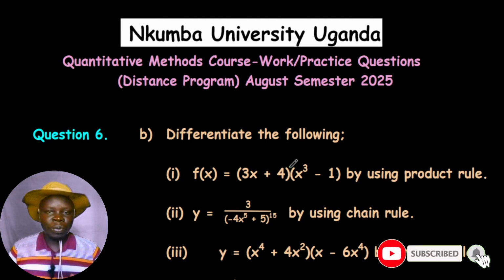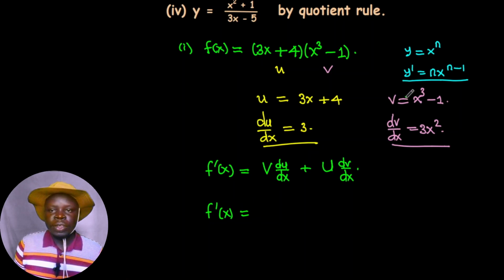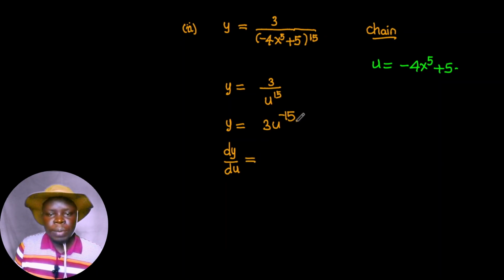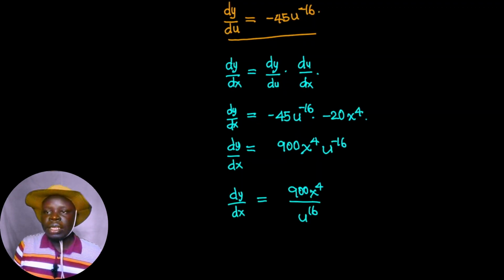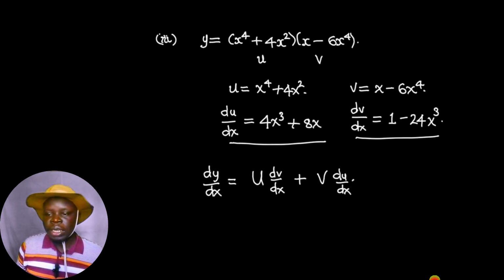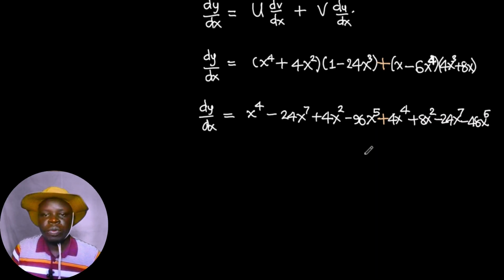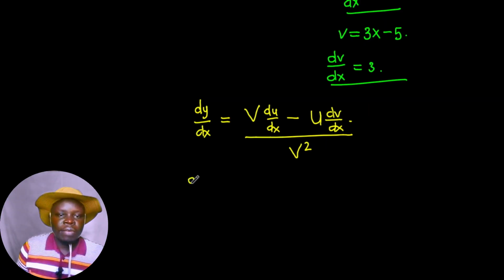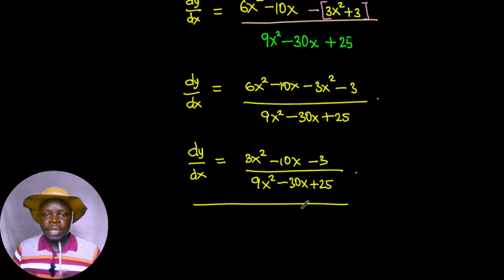Chain Rule, Product Rule and Quotient Rule Explained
In this video, we break down three of the most important differentiation techniques in calculus — the Chain Rule, Product Rule, and Quotient Rule. You’ll learn exactly when and how to apply each rule with clear, step-by-step examples that make the concepts easy to understand.

In this video, learn how to tackle quantitative methods exam questions using differentiation techniques. We'll walk through step-by-step examples using the product rule, quotient rule, and chain rule to find derivatives. If you're struggling with calculus, this is the video for you!

Perfect for students studying differentiation, this lesson will help you confidently tackle any derivative problem involving composite, multiplied, or divided functions.

📘 Watch to the end for a complete grasp of these essential rules and boost your calculus skills today!